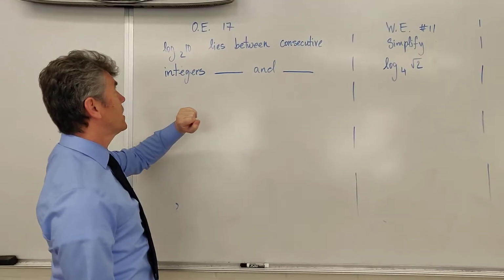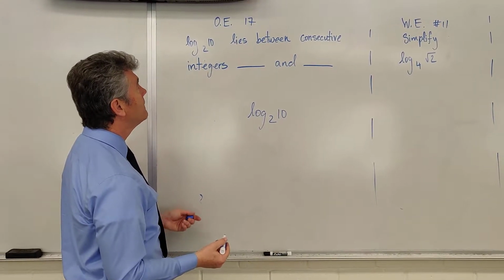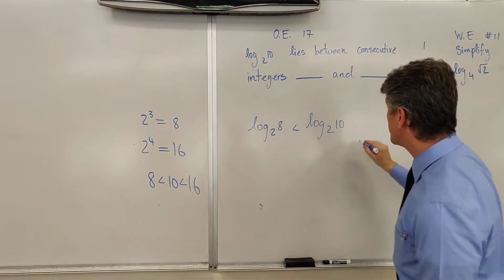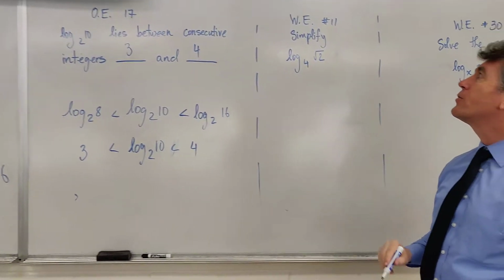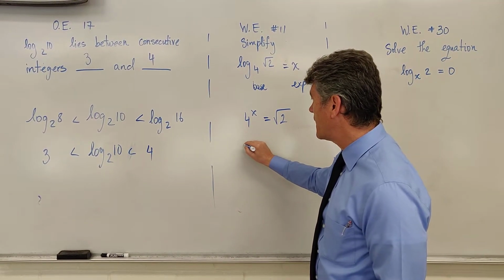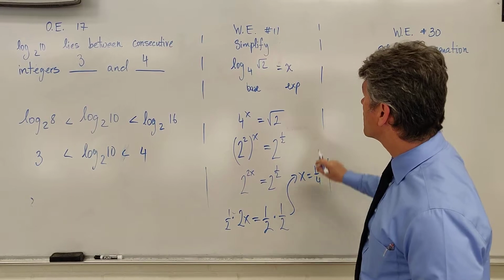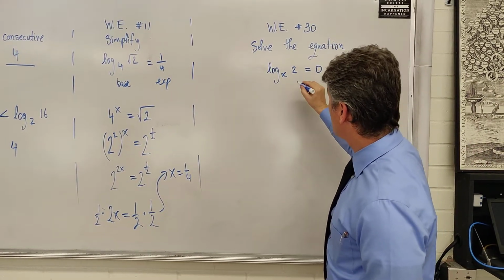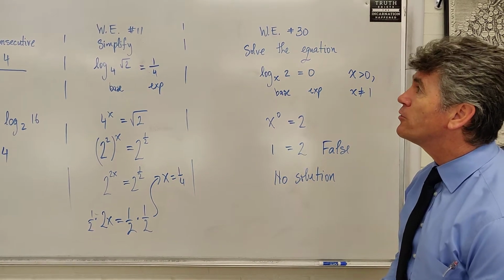Algebra 2 - Definition of Logarithms (Additional Examples)